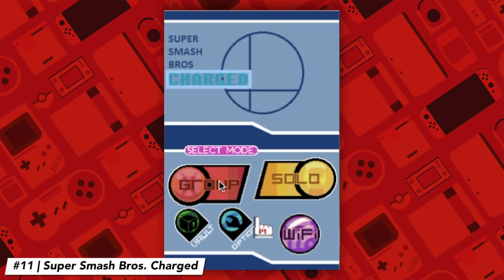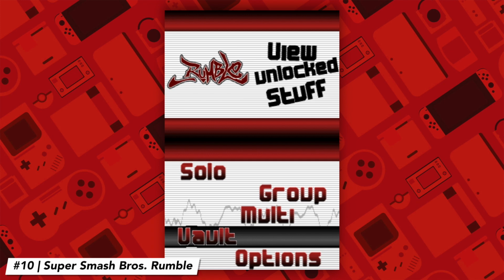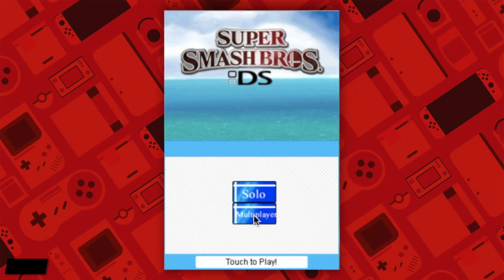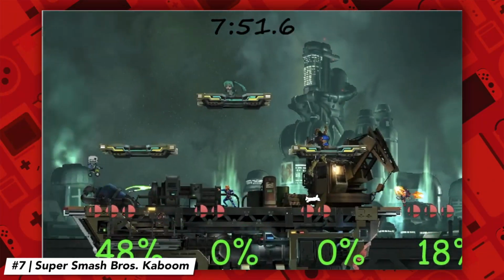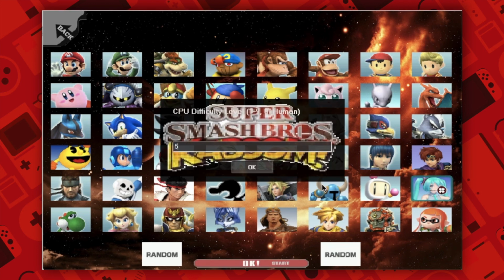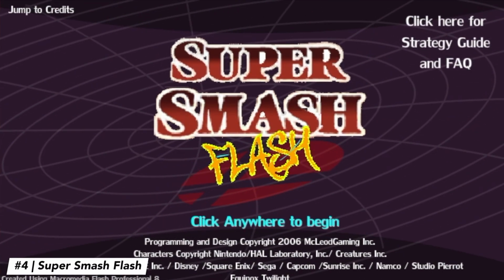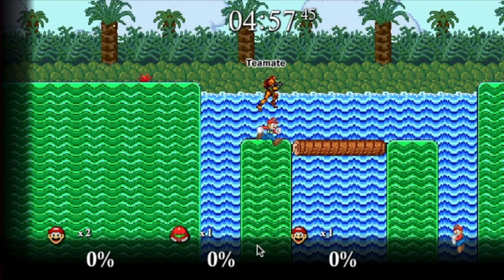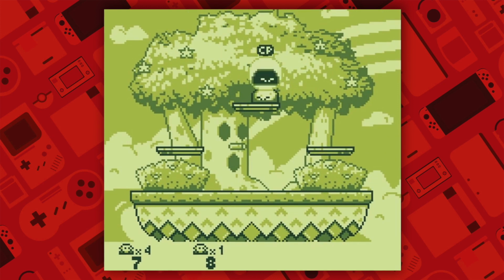12 AMAZING Super Smash Bros. Fan Games! (Ft. CheesyBerdi)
The Super Smash Bros. series has inspired one of the most dedicated fan-game communities in history! In this video, we’re taking a deep dive into 12 incredible projects that bring Smash to everything from the Nintendo DS and mobile devices to high-speed PC engines.

From technical demakes like Super Smash Land to massive roster expansions like Super Smash Bros. Crusade, these games push the boundaries of what a platform fighter can be. I’ve updated the links below to include the latest 2026 builds and working archives for the DS homebrew scene.

🎮 THE FAN GAMES!

#10 - Super Smash Bros. Rumble (DS)

#7 - Super Smash Bros. Kaboom (Currently Unavailable - Checking for mirrors in the Discord!)

#6 - Super Smash Bros. Conflict (Currently Unavailable)

#1 - Super Smash Bros. Crusade (v0.9.6)

ℹ️ INFO: This video is created by Anton Retro.